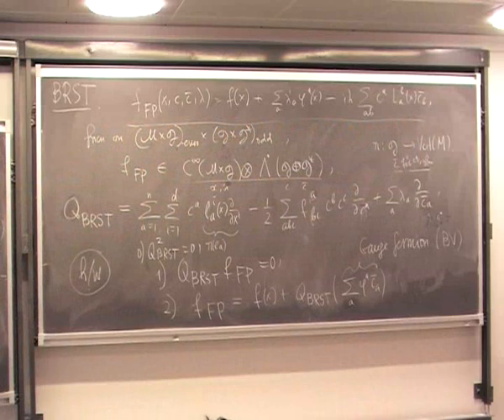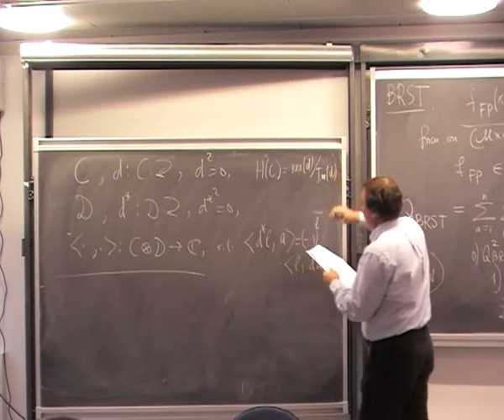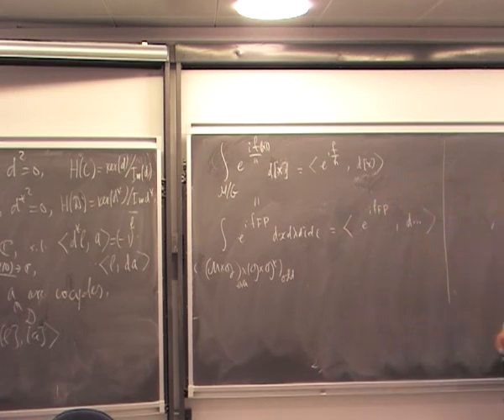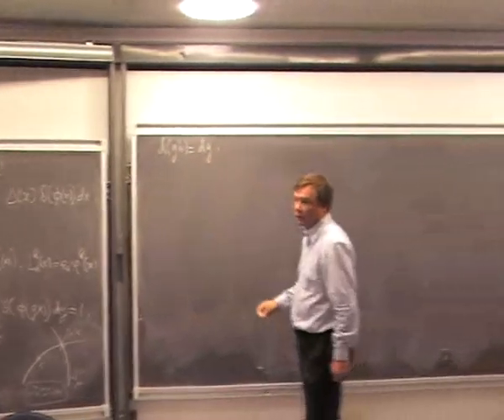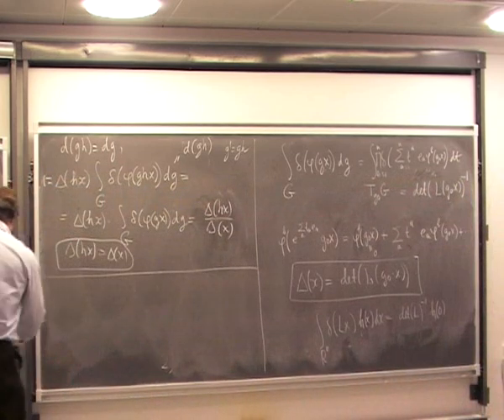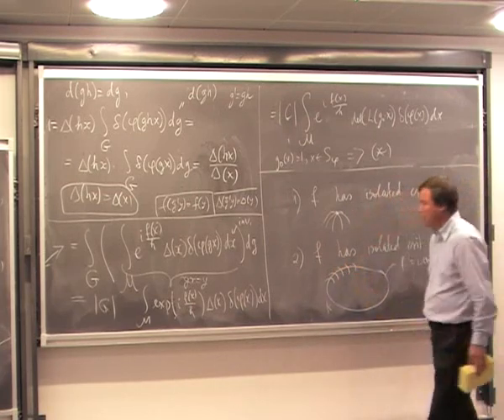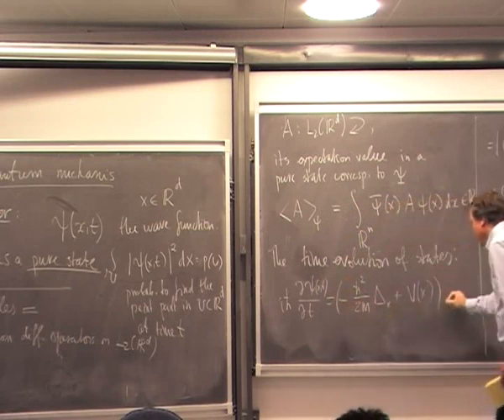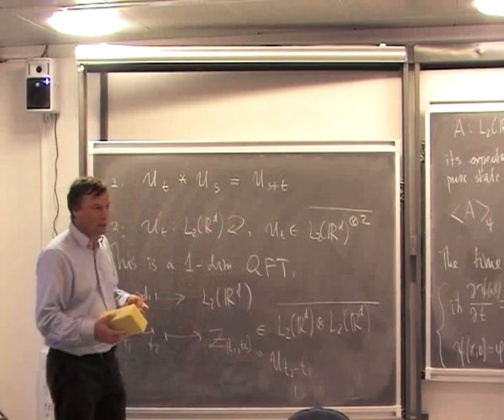Quantization of Gauge Systems - Reshetikhin - Lecture 15